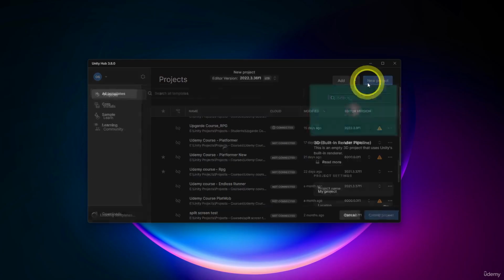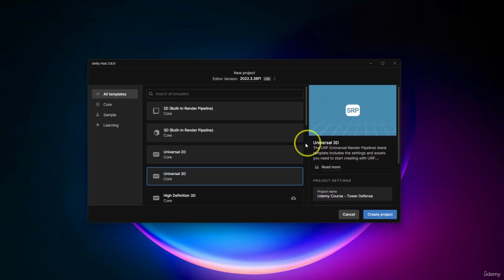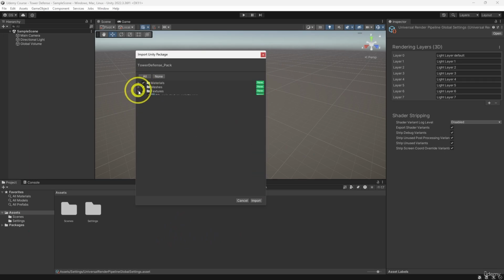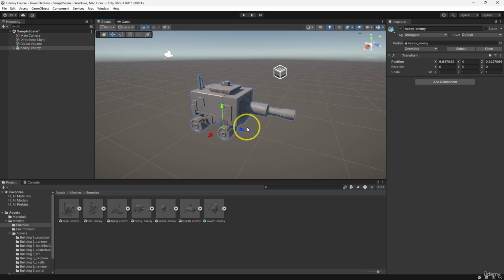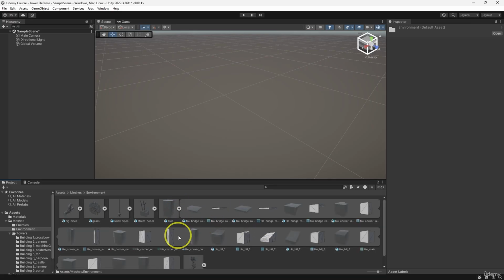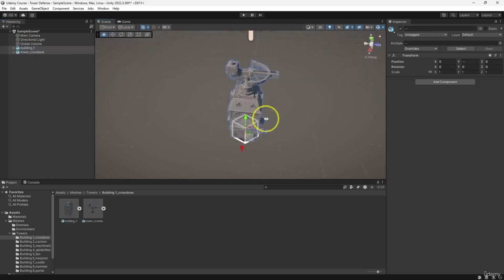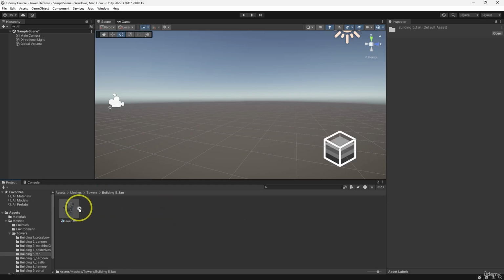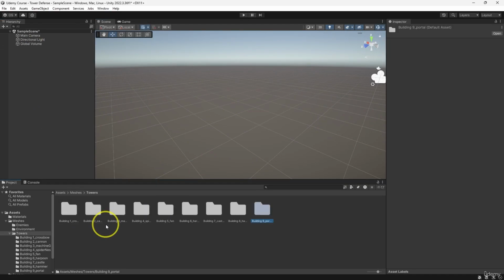001 Get Assets and Assets Review